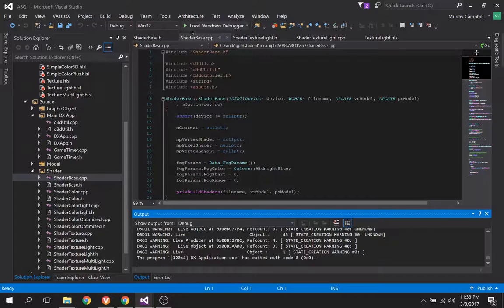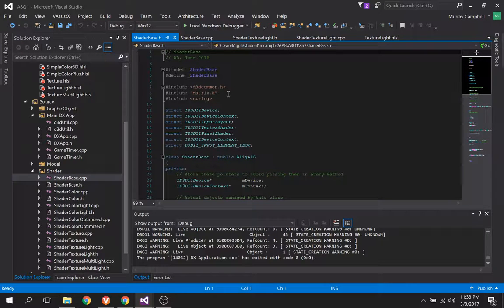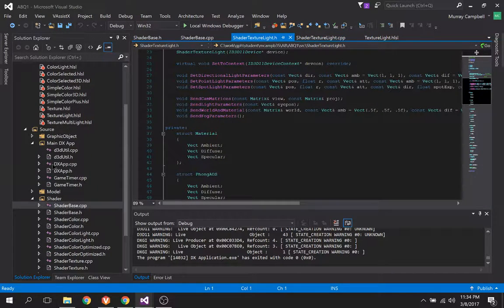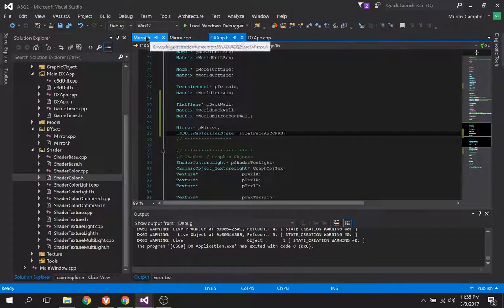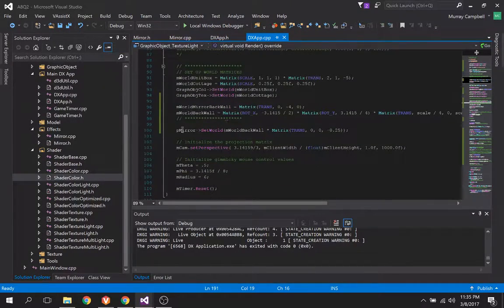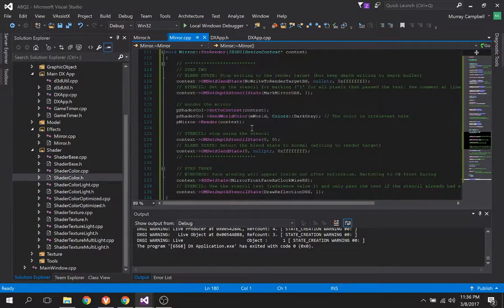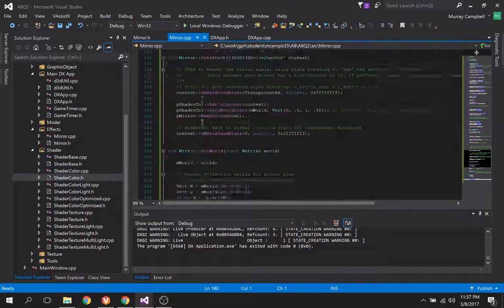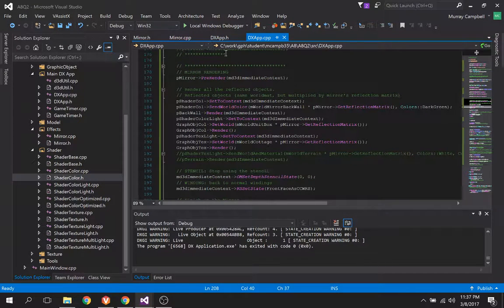GAM 398: Assignment 8 Video Report